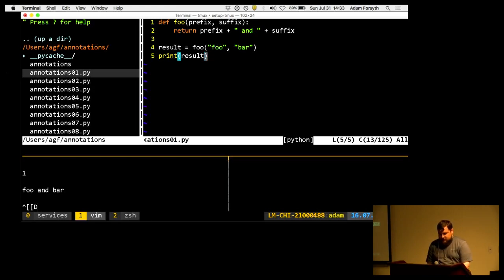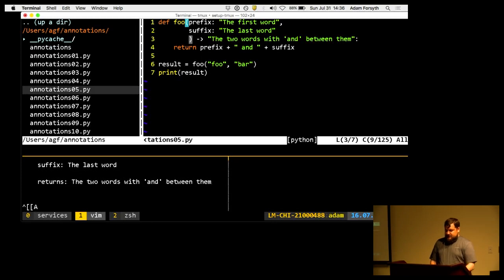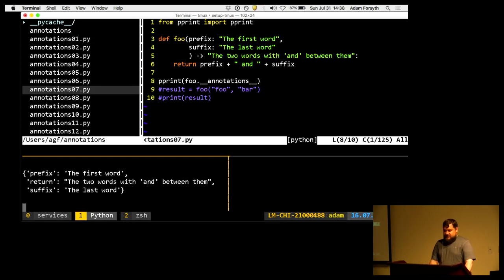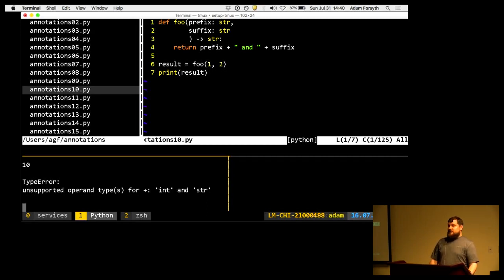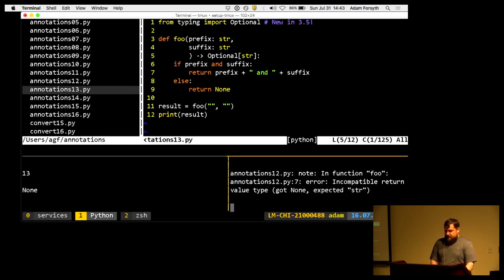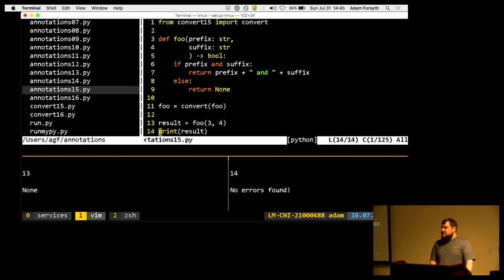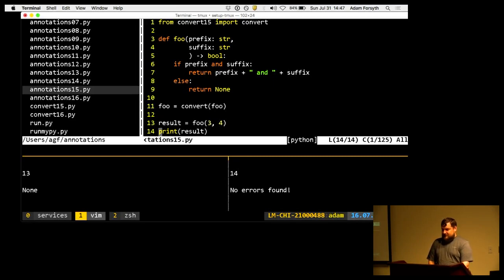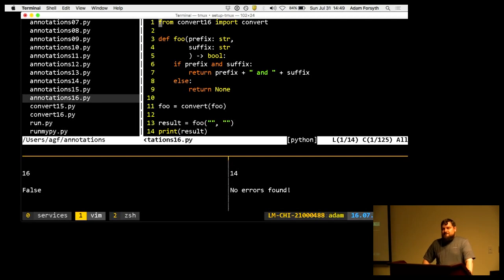Exploring Function Annotations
Adam Forsyth
Python's function annotations allow you to provide metadata about a function's inputs and outputs. Most often, these annotations are used for type checking or type casting. I'll talk through examples of each, including `typing` from the Python 3.5 standard library and the `mypy` static type checker. This talk expects basic knowledge of Python but no experience with function annotations is needed.